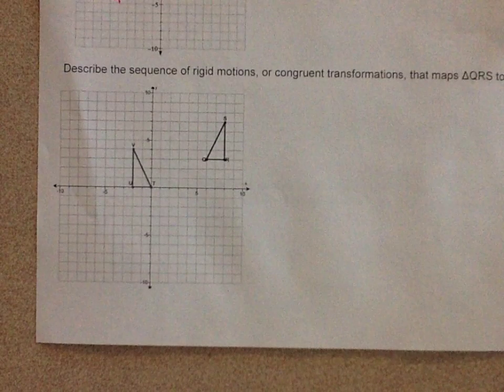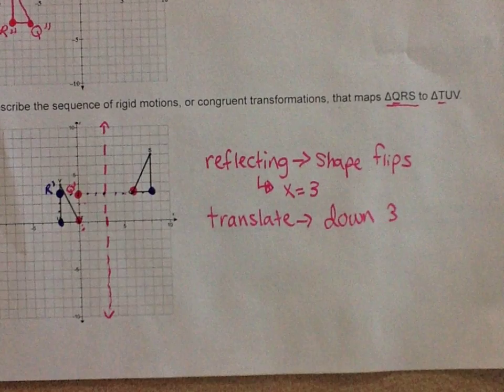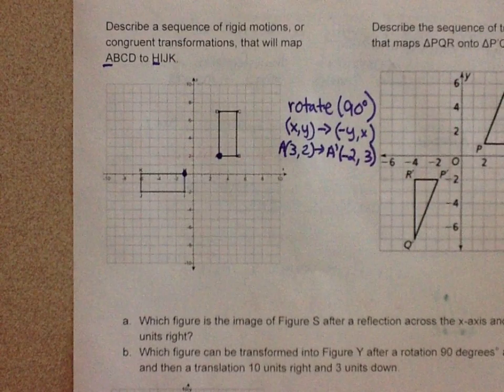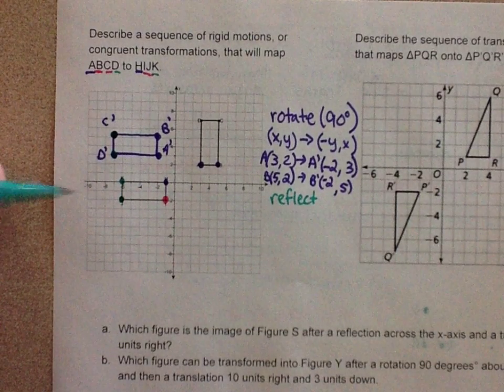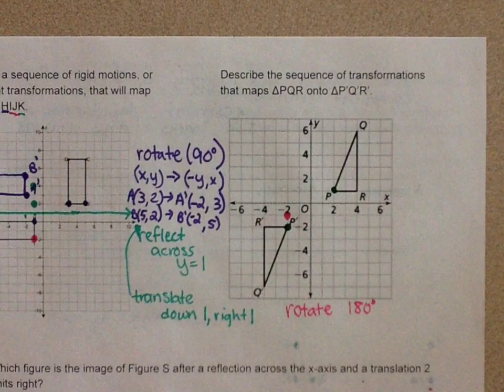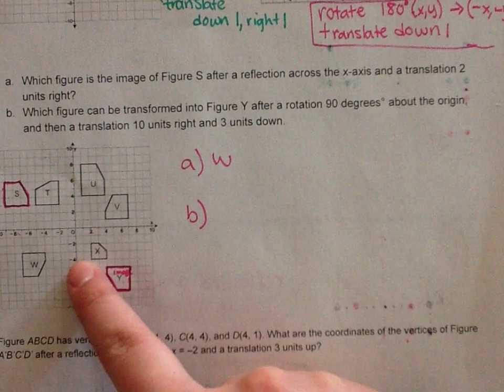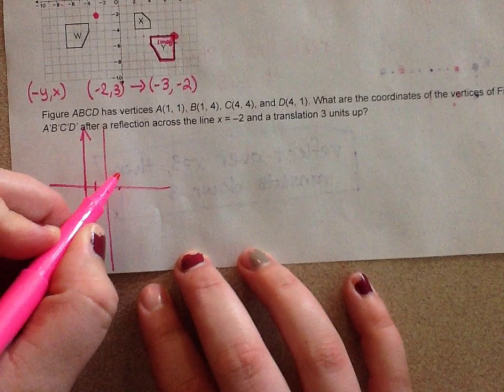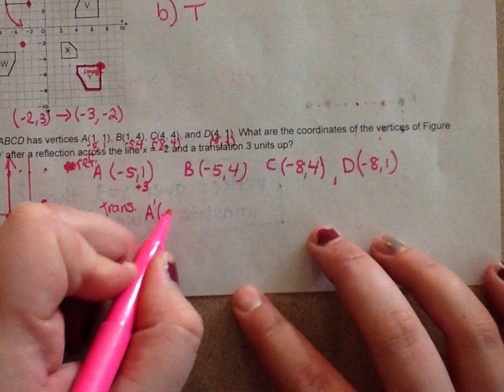6 4 notes